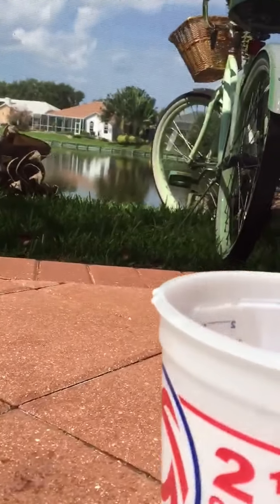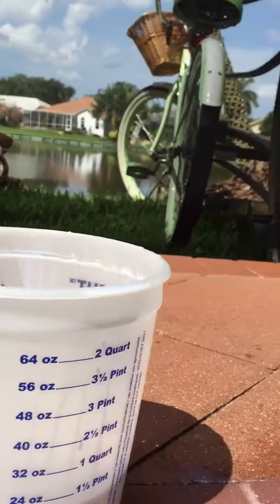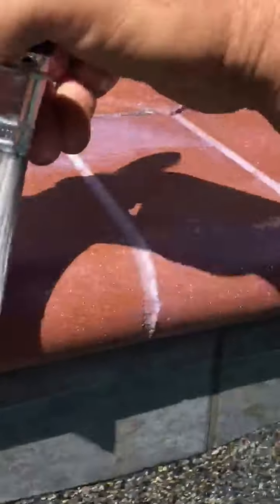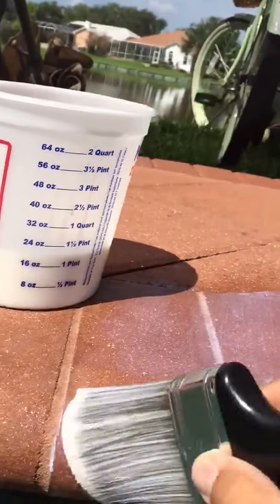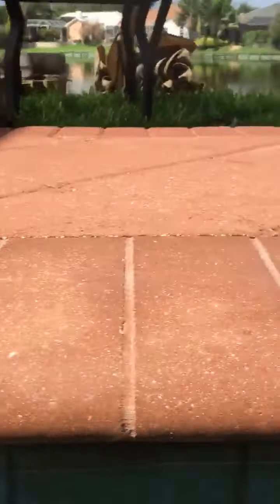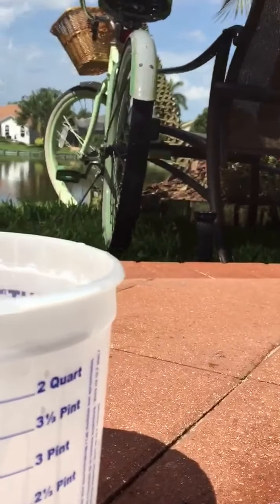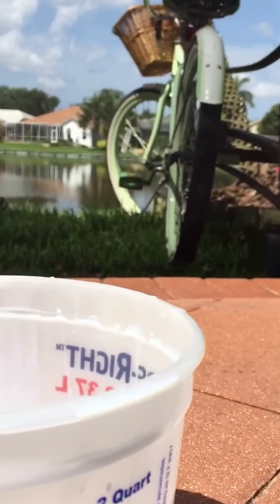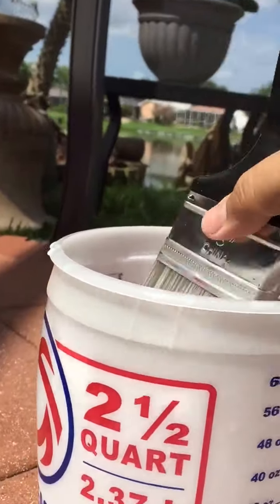Applying sealer on the coping around your pool -- Bay Paver Sealing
Bay Paver Sealing shows you how to apply commercial grade sealer to the coping around your pool.  We use a small high grade paint brush to manually paint the Sealer on to prevent Sealer from going in the pool.  Sealer in the pool will result in a cloudy pool for one to three weeks.    Bay Paver Sealing takes pride in applying the Sealing to the coping.